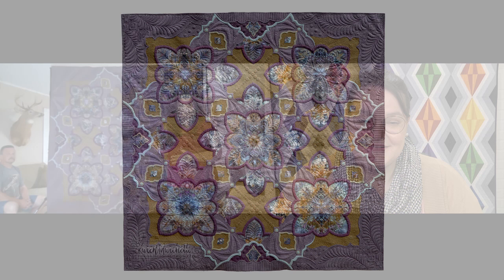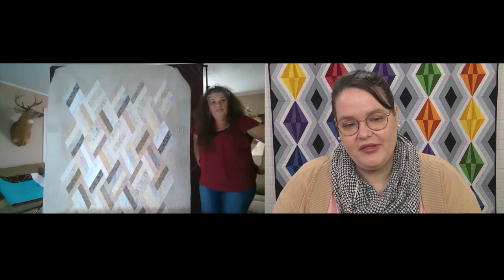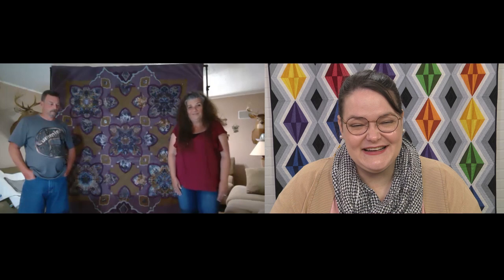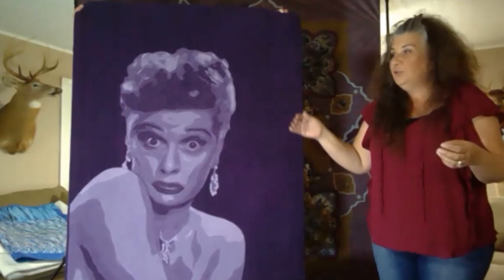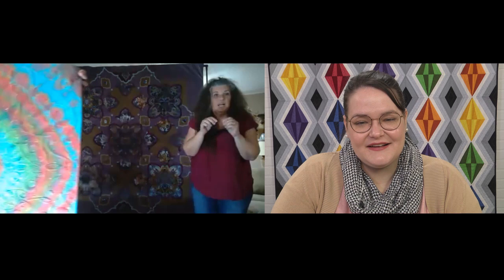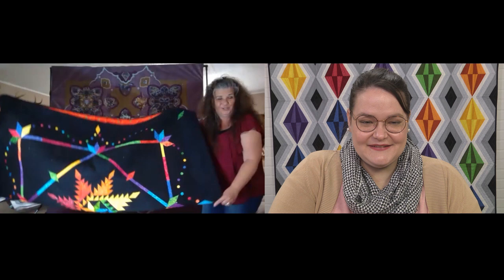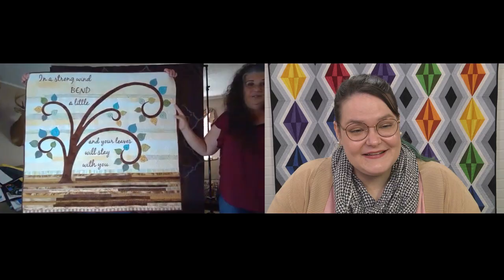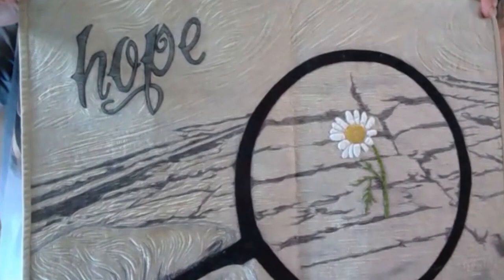AQS Quilt Stars Trunk Show with Karen Marchetti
Karen Marchetti shows over a dozen quilts from her time as a quiltmaker. From her everyday quilts to her prize-winning pieces, you'll be stunned at the techniques she employs and the beautiful colors she utilizes to make her quilts. You'll see how Karen tries new things and changes plans based on where the piece takes her. No two quilts are alike! This is a trunk show not to be missed.